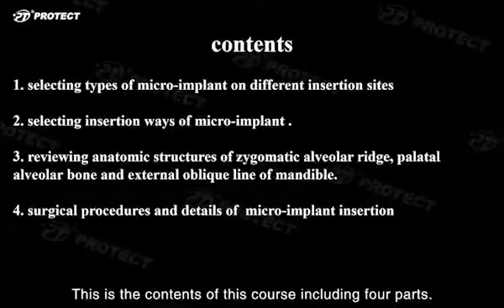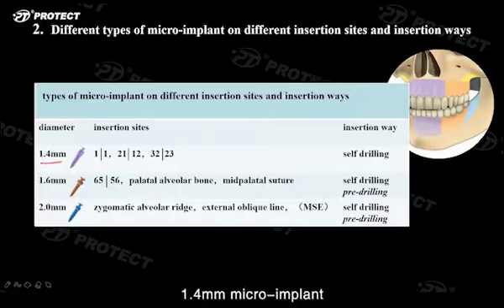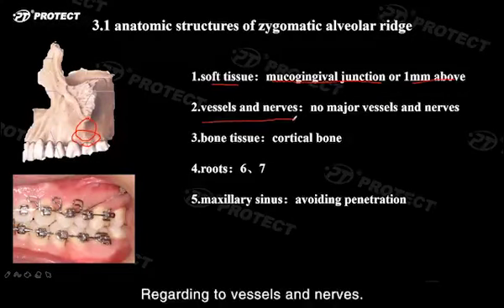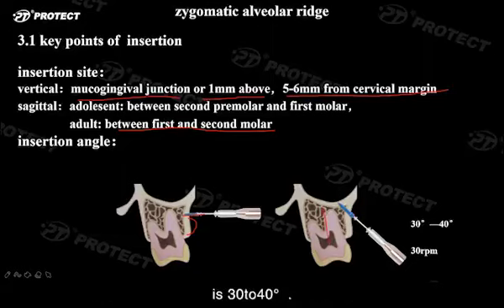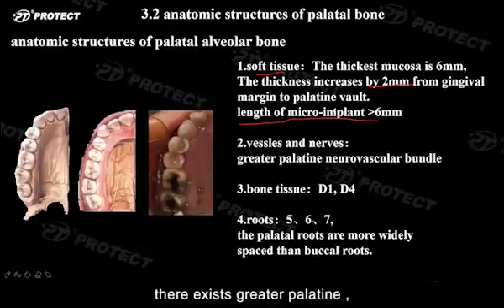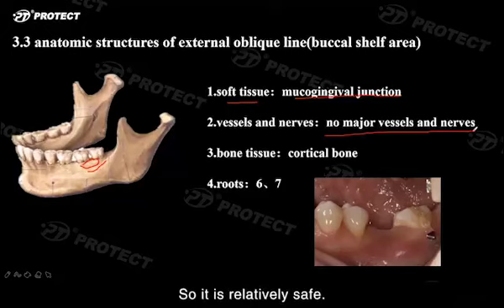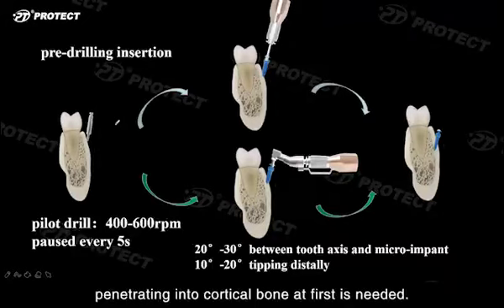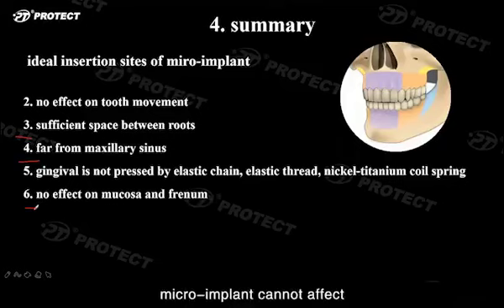Clinical Applications of Micro-implant Anchorage by Dr.Yang An-[PROTECTORHO]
Mastering anatomic structures, emphasizing on details.